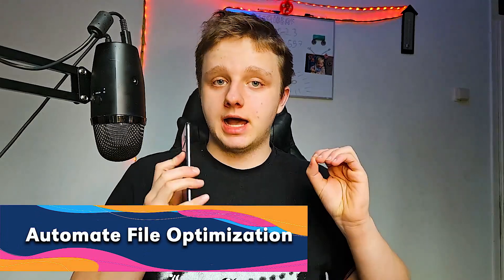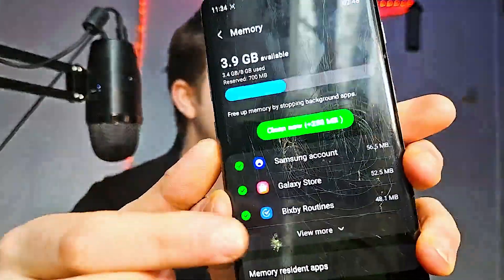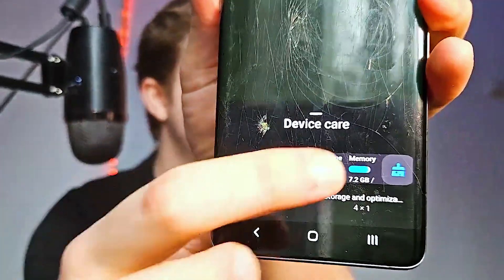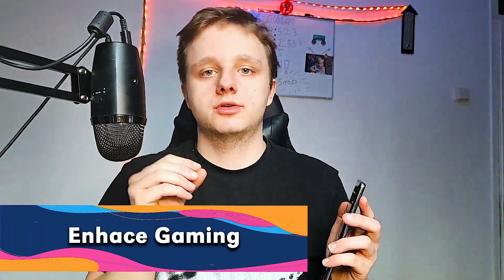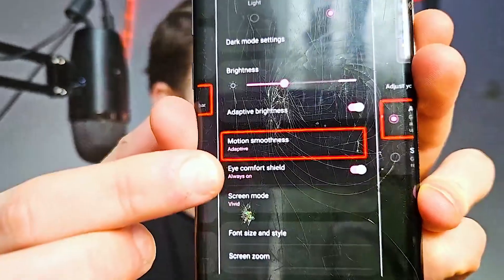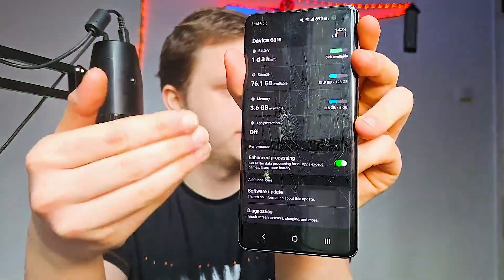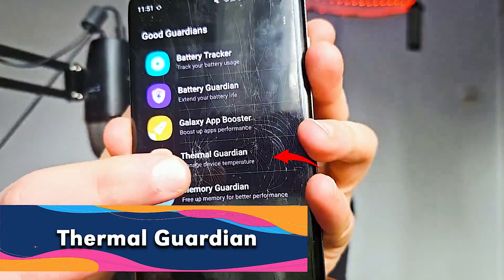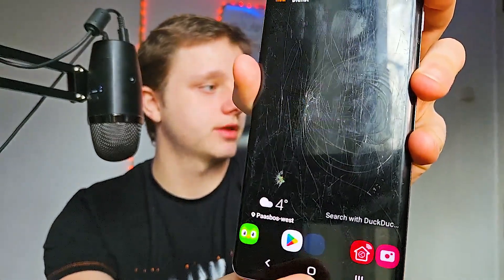10 Ways to Keep Your Samsung Phone Running Smoothly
✨Timestamps✨
0:00 - Hello There!
1:00 - Educational Advice